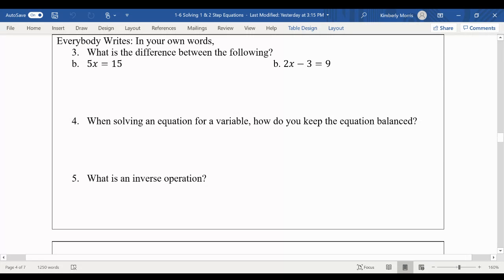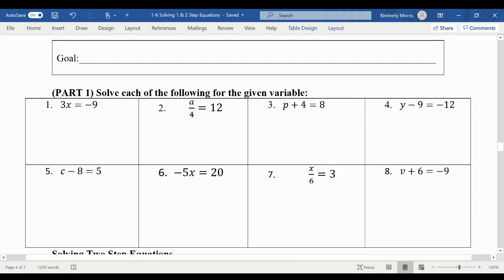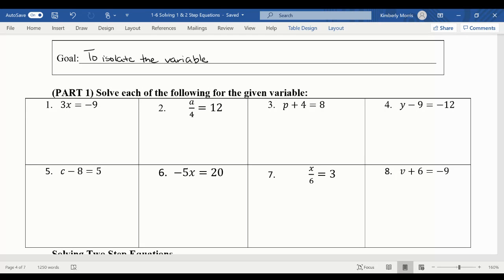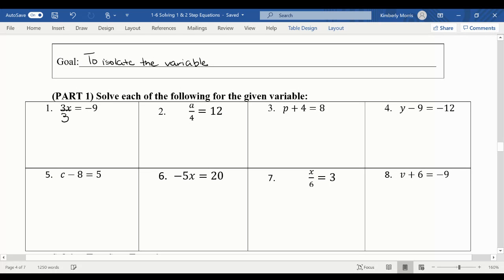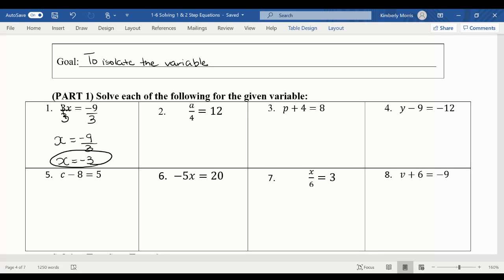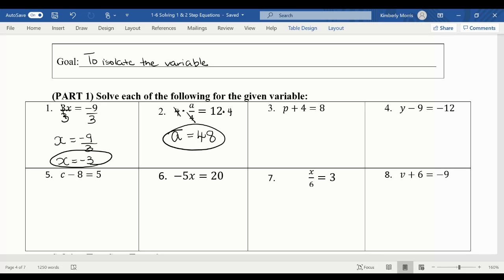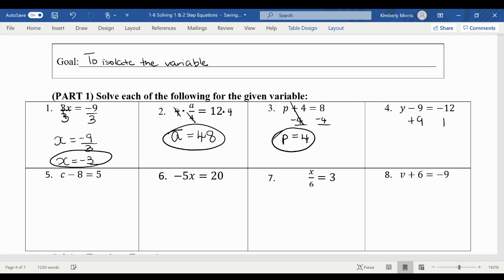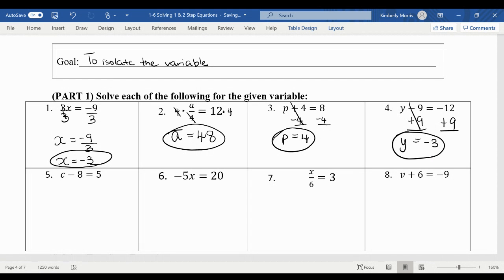Solving One Step Equations